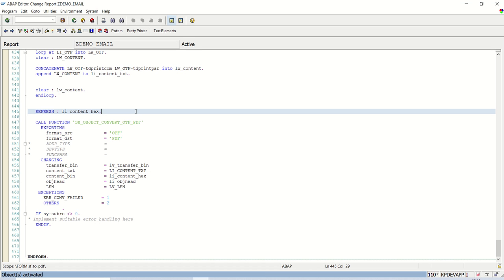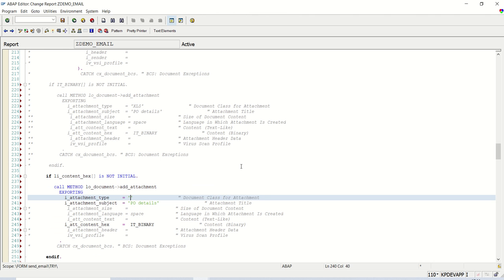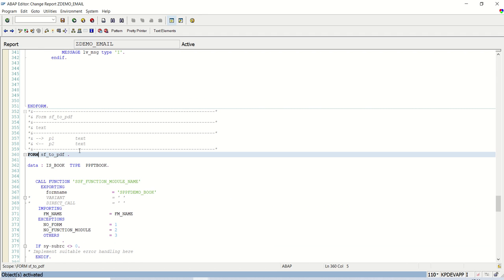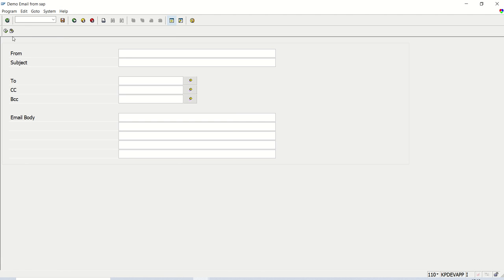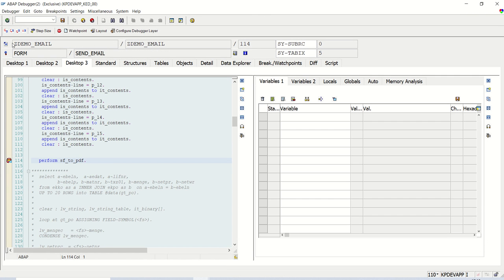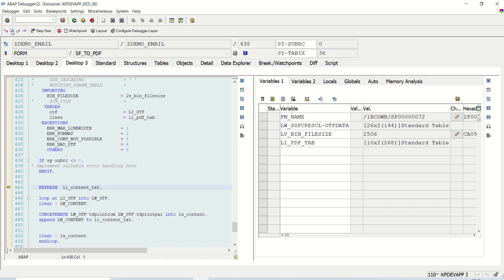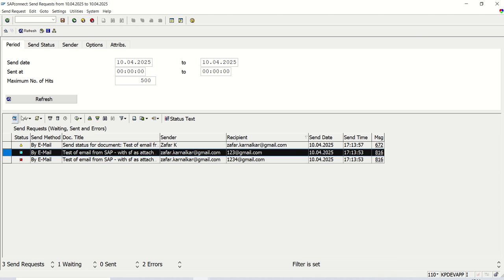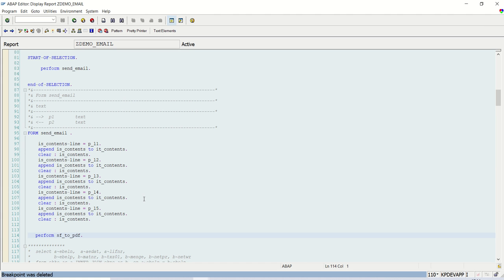08 sap ABAP Smartforms as email attachment in sap part 2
08 Smartform as email attachment in sap part 2